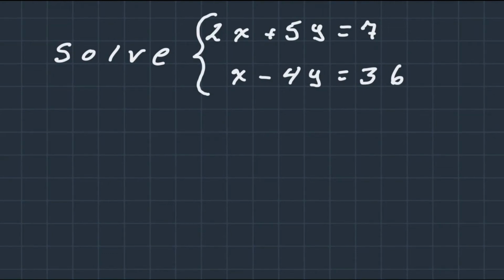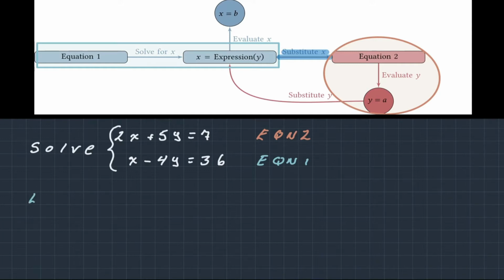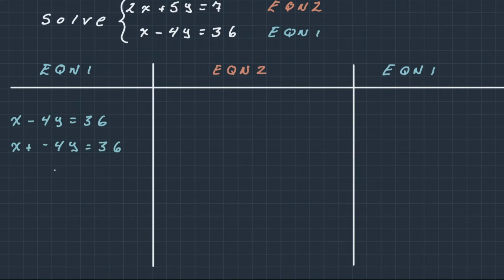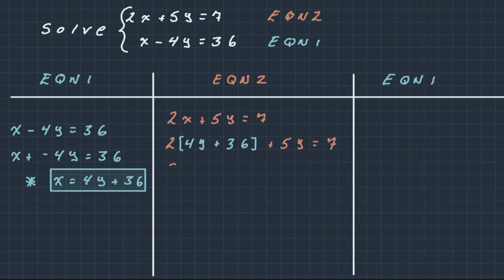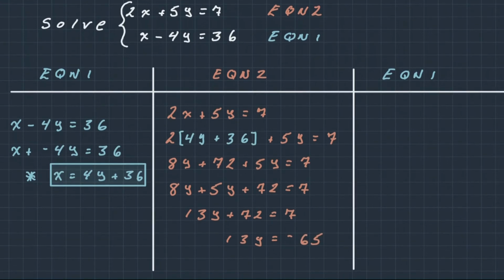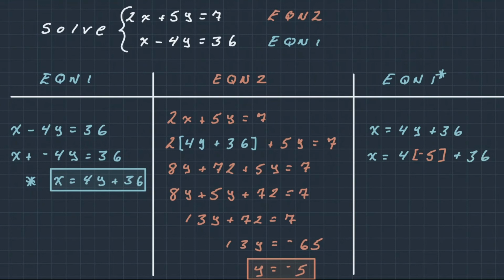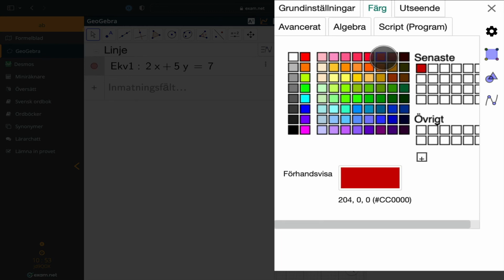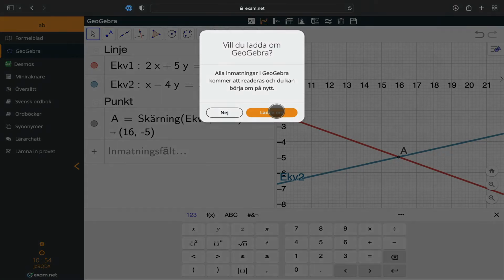Simultaneous Equations : Substitution Method done in 3 Steps.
Solving the system of equations [2x + 5y = 7, x - 4y = 36] using the substitution method.  I also show how to check the solution set by plotting each equation in GeoGebra (exam.net version) followed by using the intersect(Eqn1, Eqn2) function to find the intersection point.